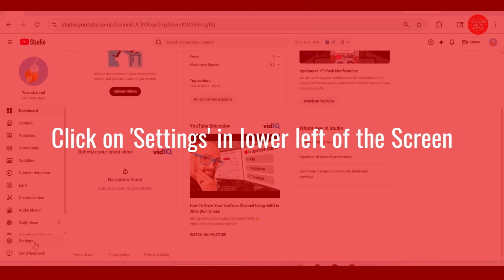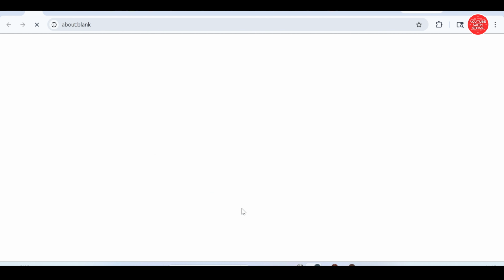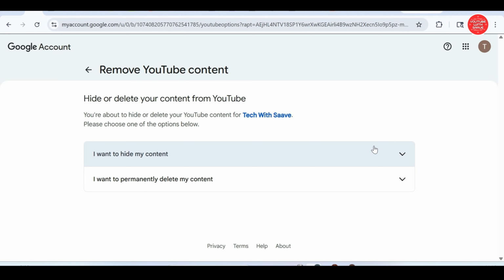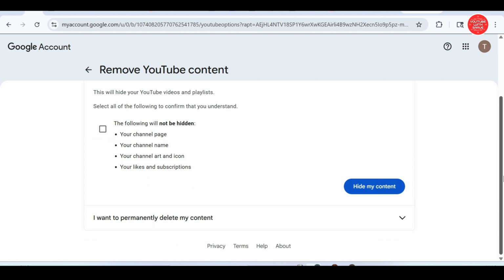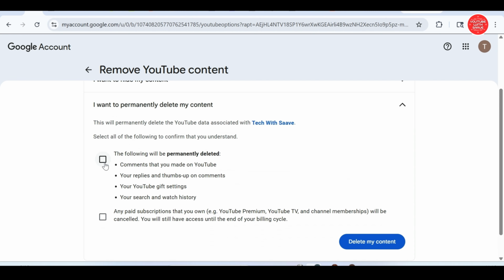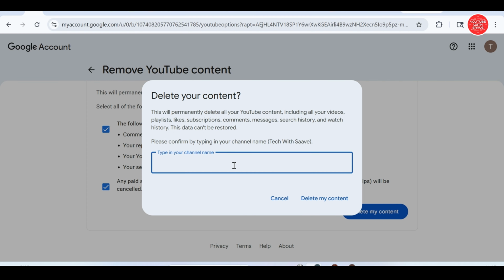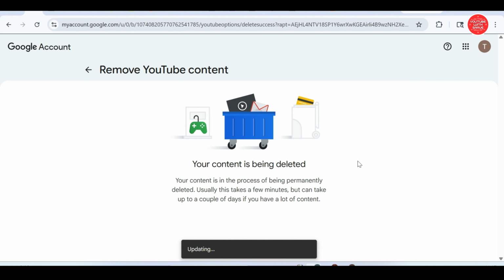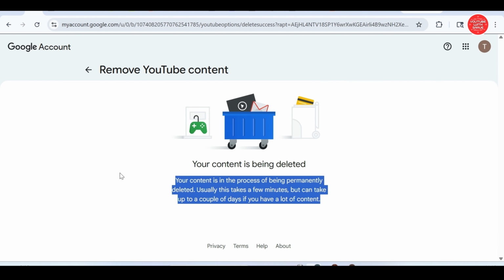How To Delete YouTube Channel Permanently | Step-by-Step Tutorial | YouTube With Saave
Are you searching for how to delete YouTube channel permanently? In this tutorial from YouTube with Saave, learn the exact step-by-step process to remove your YouTube channel safely using YouTube Studio.

This video explains:
✅ Difference between deleting a channel and hiding it
✅ Whether deleting removes videos only or the full channel
✅ What happens if multiple channels are linked to one Gmail account
✅ Important precautions before deleting your YouTube channel

🔗 Important links:

Whether you want to close an old channel, remove unused content, or start fresh, this guide will help you understand the complete process clearly.

📌 Topics Covered:

How to delete YouTube channel on mobile
How to delete YouTube channel on PC
Remove YouTube content explained
Delete YouTube Brand Account
Delete YouTube channel permanently

📍 Video Equipment :

1) Boya Wireless mic